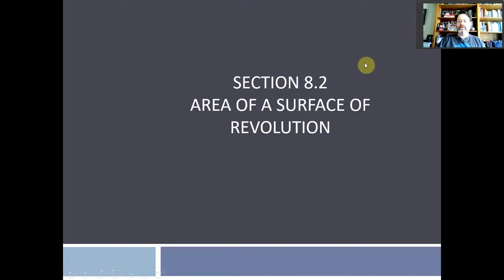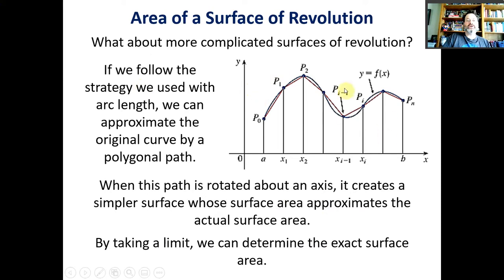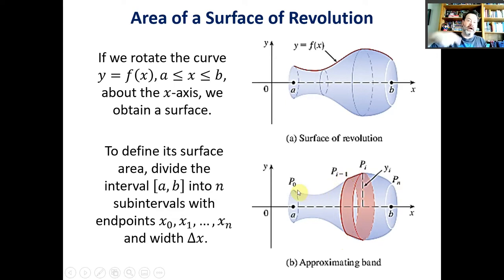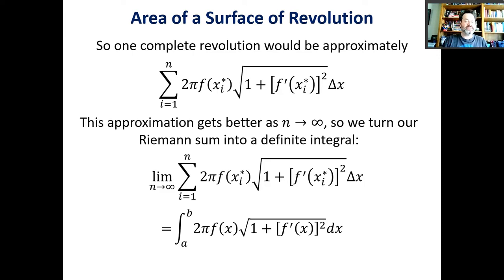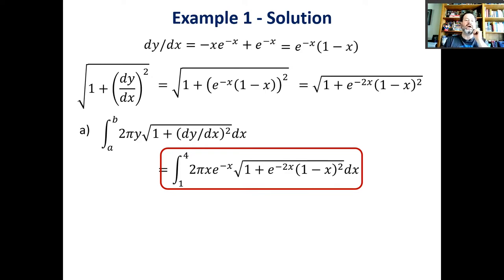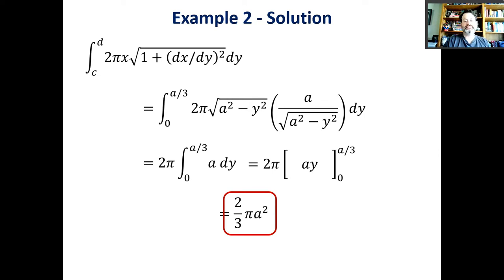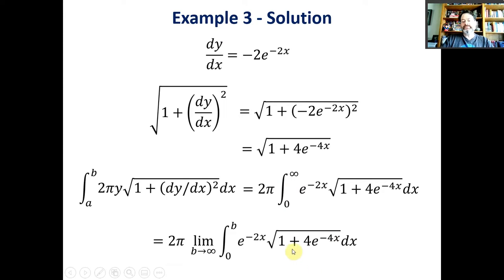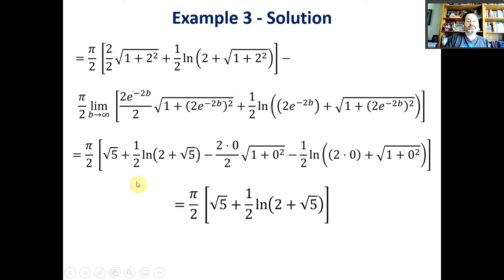Math 182 Section 8.2 Areas of Surfaces of Revolution